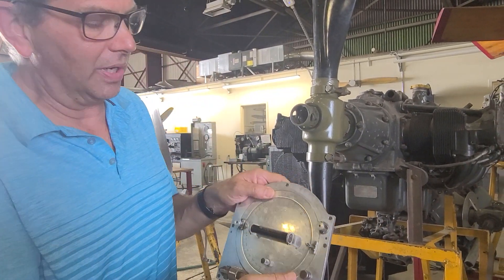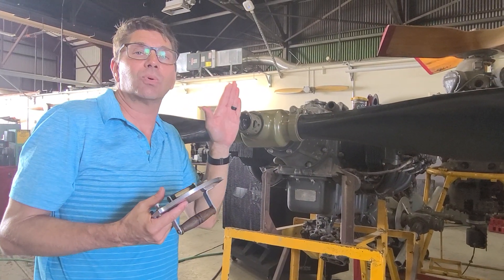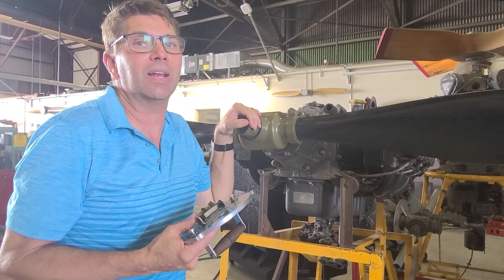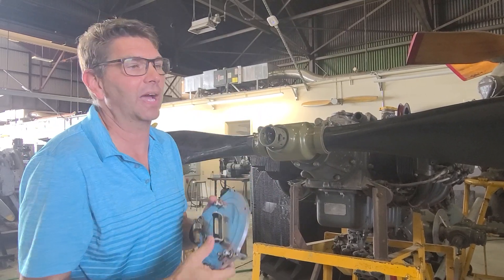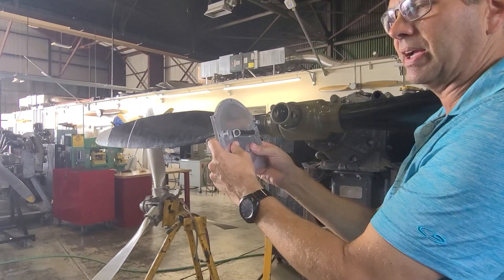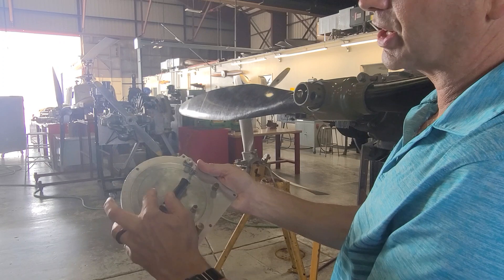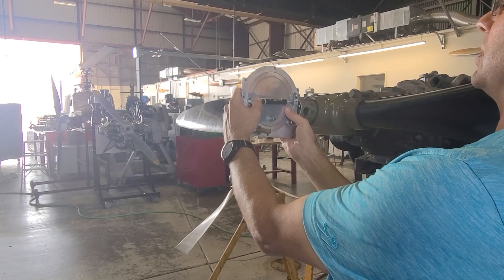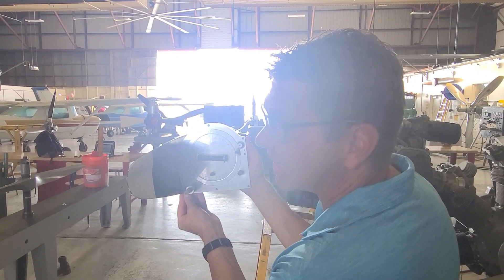How to use a Universal Propeller Protractor on a Ground Adjustable Propeller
In this video I will demonstrate how to use a universal propeller protractor to adjust the blade angle of a ground adjustable propeller.